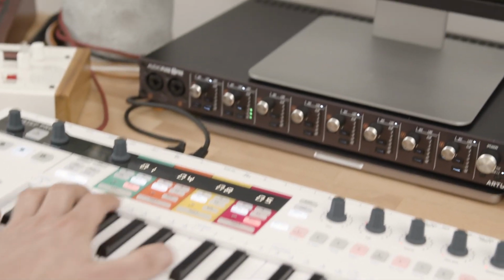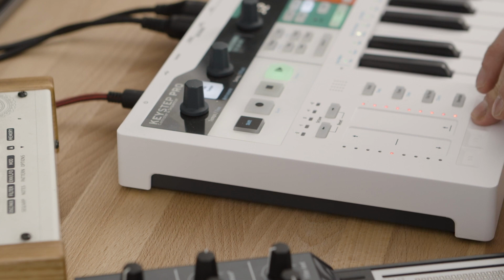KeyStep Pro Tutorials | Episode 6 - Connectivity & settings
In the last episode, we are going to learn about KeyStep Pro connectivity and its Utilities mode. We are describing the various setups in which KeyStep Pro can thrive and also examine the front panel Settings that allow you to change some crucial aspects about your projects and patterns without connecting to the computer.

An all-in-one sequencing solution. The sequencer the world has been waiting for. KeyStepPro gives keyboard players incredible sequencing and performance power in a compact, versatile controller.

📣 | Credits
Product Specialist: Jakub Manaj